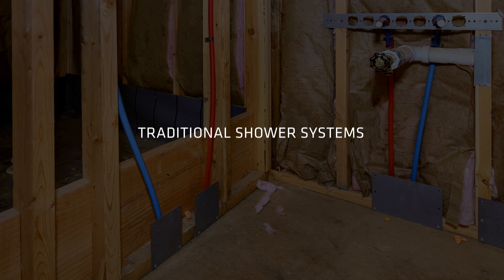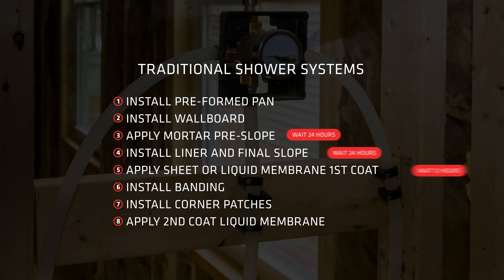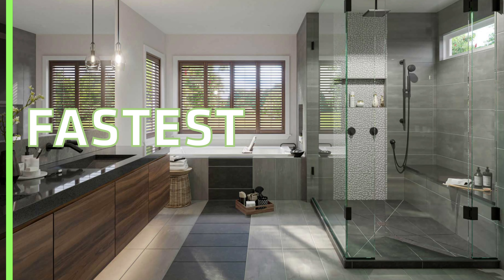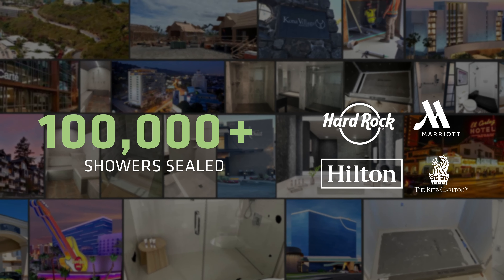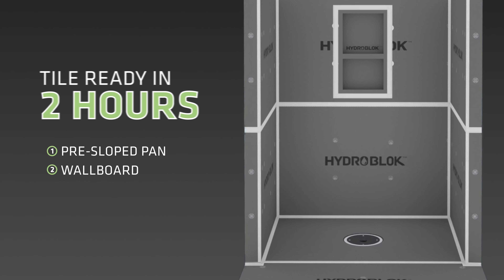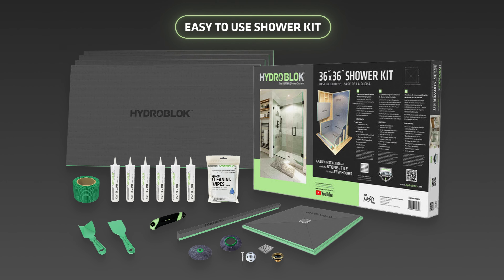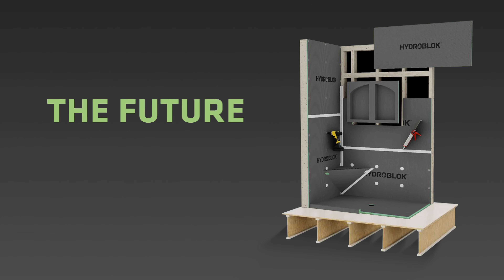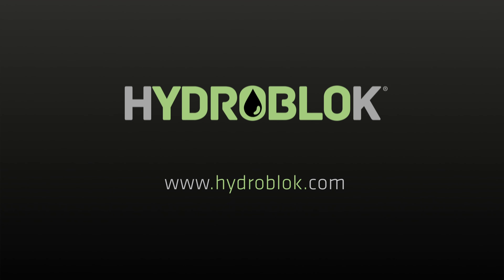Revolutionize Your Shower Installations with HydroBlok: Fast, Easy & Waterproof!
Traditional shower installations can be time-consuming and labor-intensive, requiring up to 750 pounds of material and multiple steps. But with HydroBlok, you get a fast, strong, and 100% waterproof solution that’s tile-ready in just two hours. Protect against moisture and mold with a system proven in over 100,000 showers and backed by a superior warranty. Perfect for DIY enthusiasts and professionals alike, HydroBlok simplifies installations with only two easy steps, making your projects quicker and more profitable.

💧 Build better. Build faster. 💧